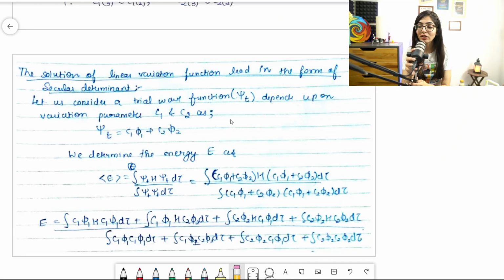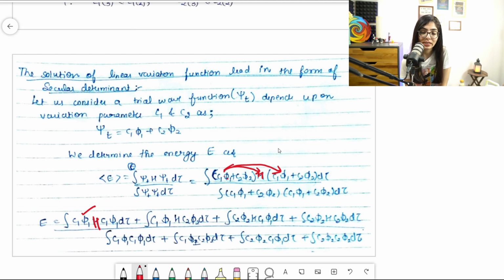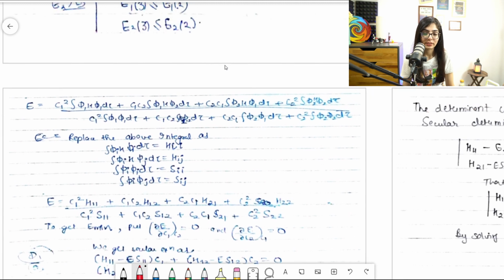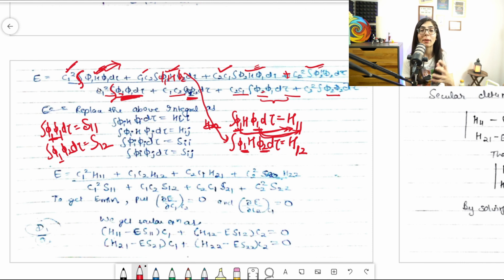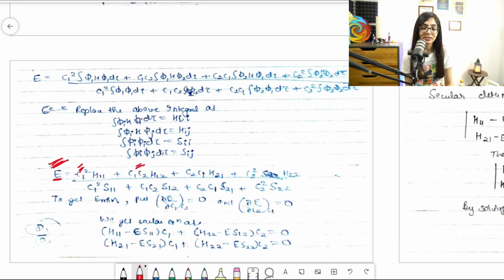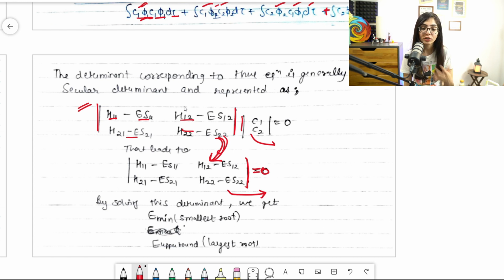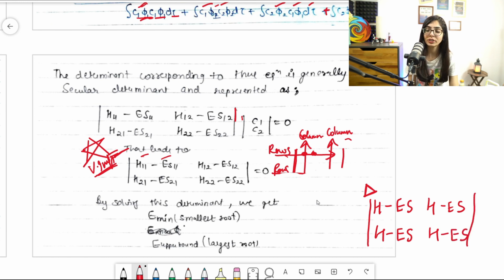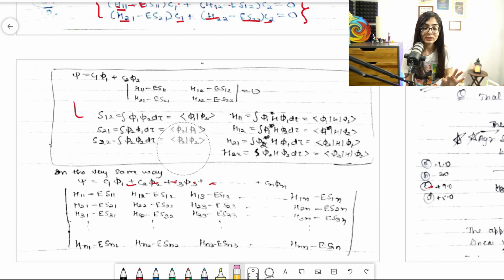Quantum Mechanics: Linear Variational Principle | Lec 11.3 | CSIR NET| GATE | Chemical Sciences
This is going to be a full course. So, here is the next lecture on quantum beneficial for both chemistry and physics but will be oriented more towards the chemistry syllabus of the net.
What was discussed in this video: This video contains a concept which leads you to the HUCKEL MOLECULAR ORBITAL THEORY concept. This video talks about H11, H12, S11, S12 and all these confusing terms. I have tried to give the simplest explanation. Hope it will be helpful!